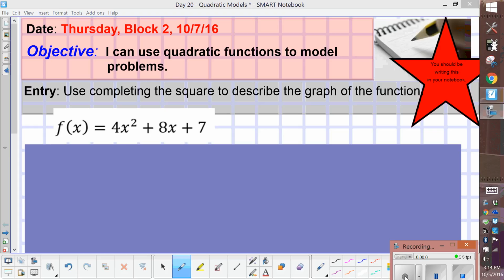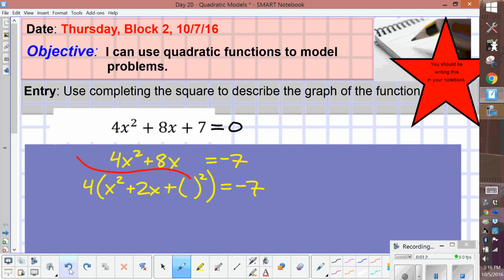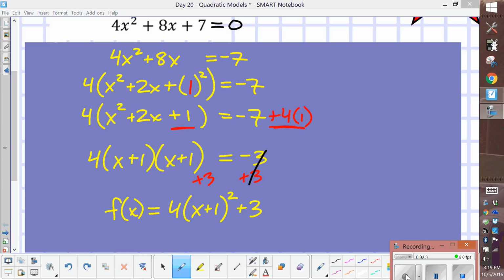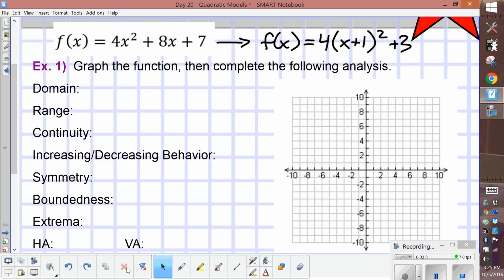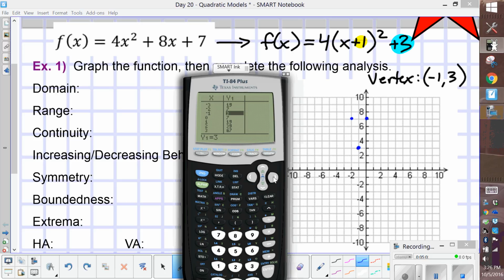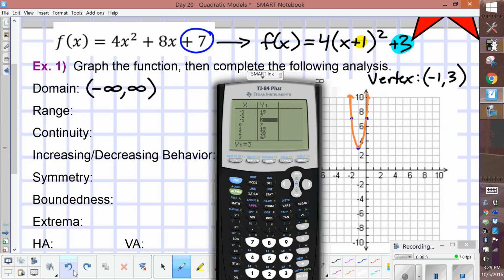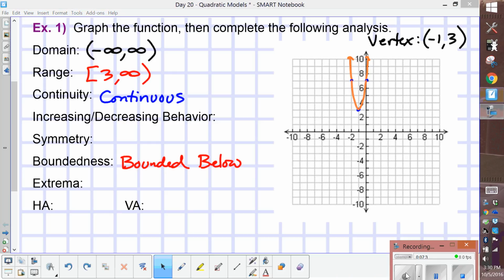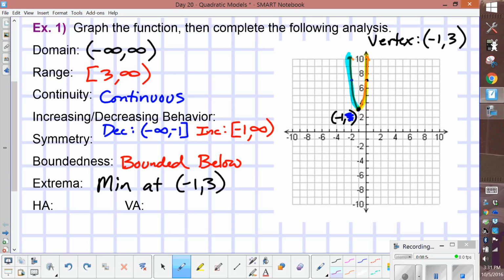Pre-Calc Quadratic Models Ex 1